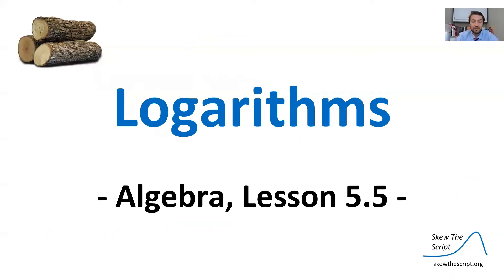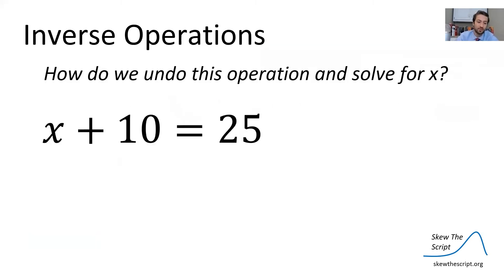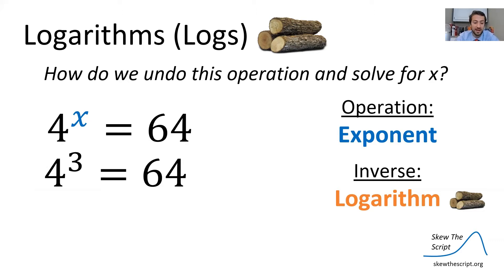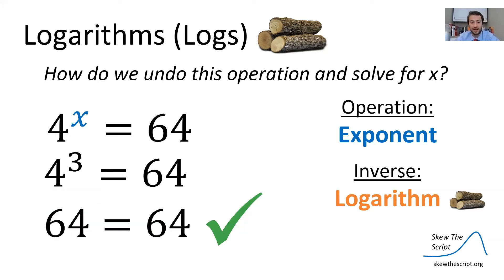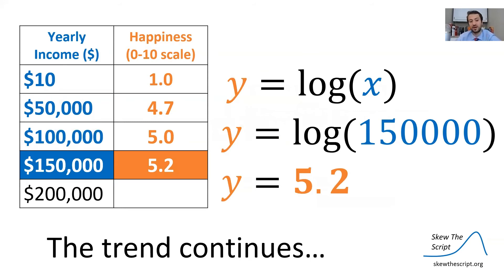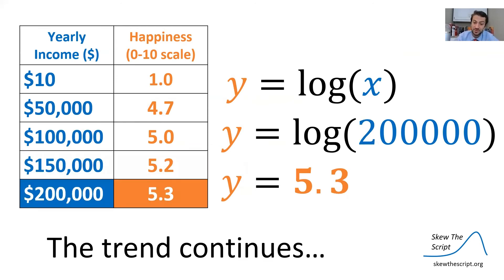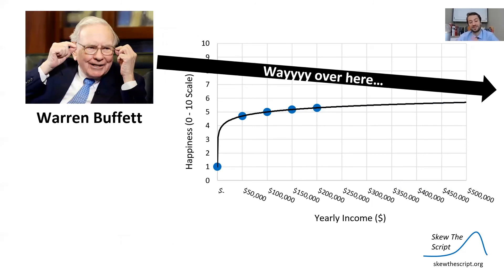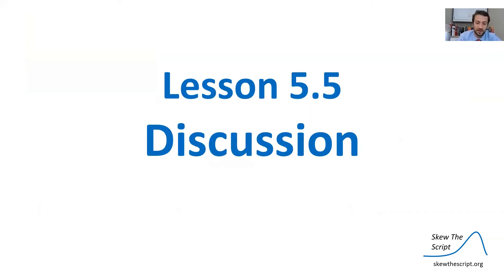Algebra 5.5 - Logarithms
Relevant topics: wealth, happiness, and fair taxation
Math topics: logarithms and logarithmic functions

Timeline:
0:00 Introduction
1:43 Review of Logarithms
3:42 Logs & Big/Small #'s
8:42 Graphing Logs
11:15 Discussion